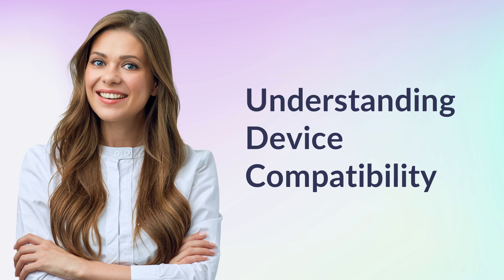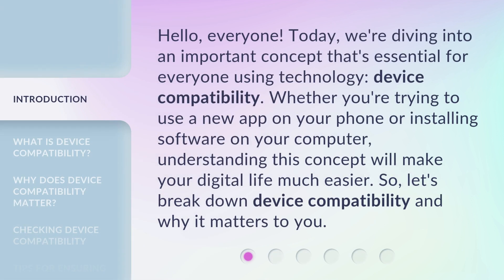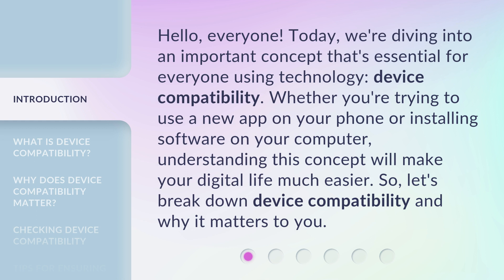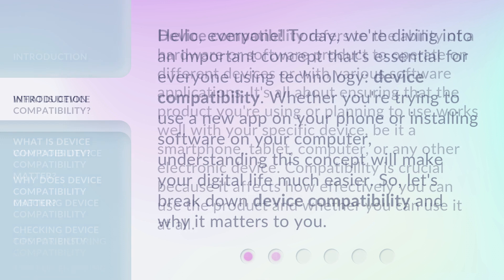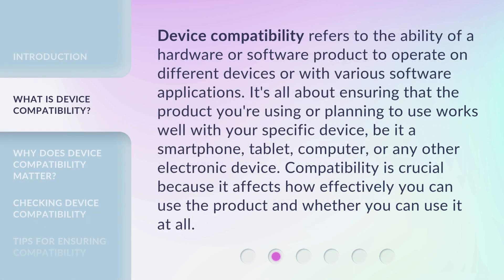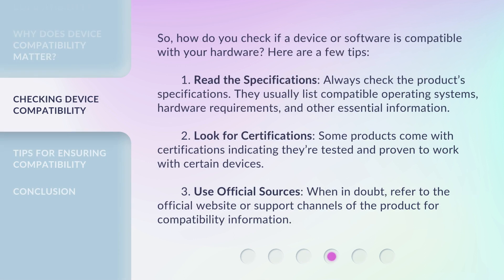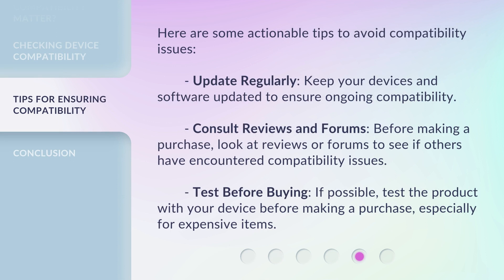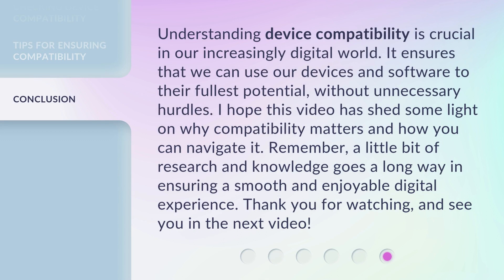Understanding Device Compatibility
Cracking the Code: Device Compatibility Explained • Unlock the secrets of device compatibility with this informative video. Learn how to ensure your devices work seamlessly together and avoid frustrating compatibility issues.

00:00 • Introduction - Understanding Device Compatibility
00:33 • What is Device Compatibility?
01:03 • Why Does Device Compatibility Matter?
01:43 • Checking Device Compatibility
02:24 • Tips for Ensuring Compatibility